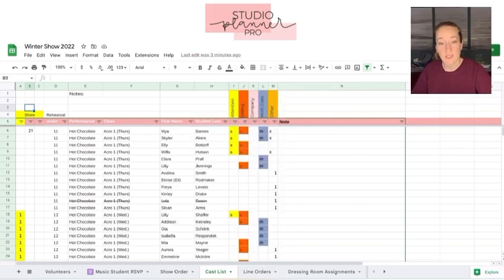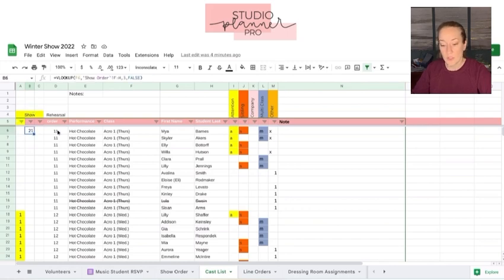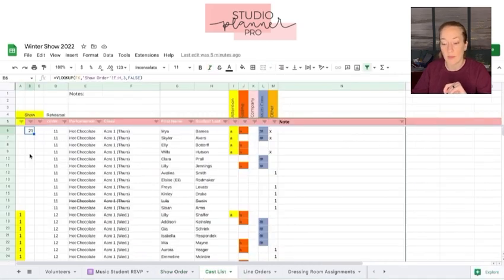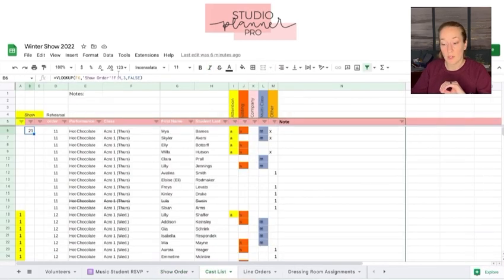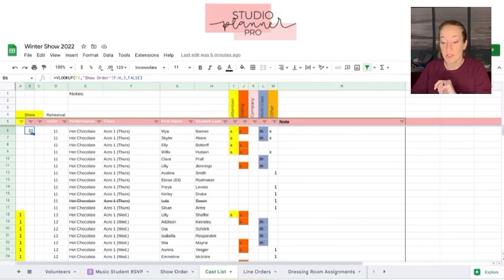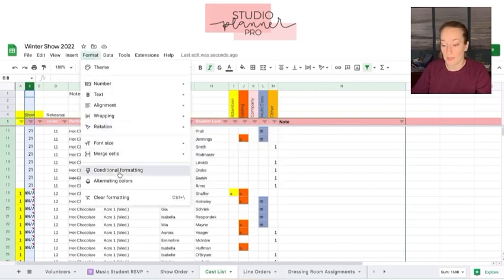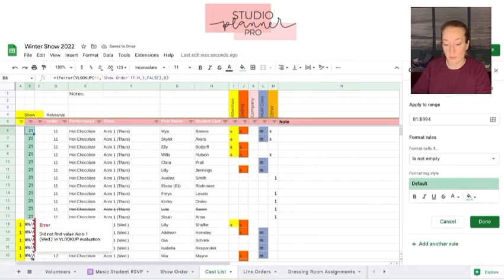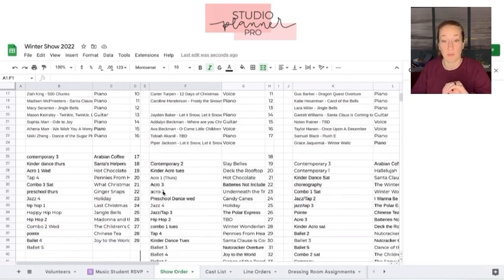Recital order spreadsheet hack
Cut your recital planning time with this quick update to your spreadsheets.